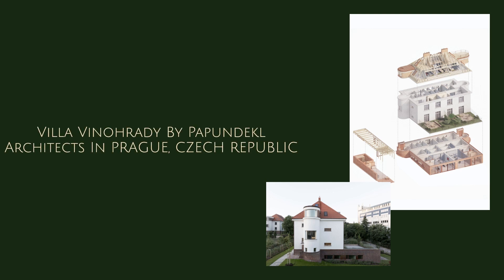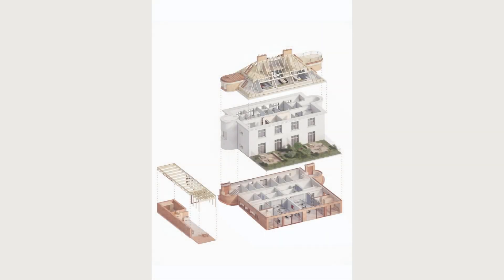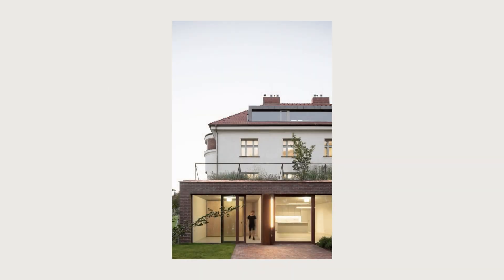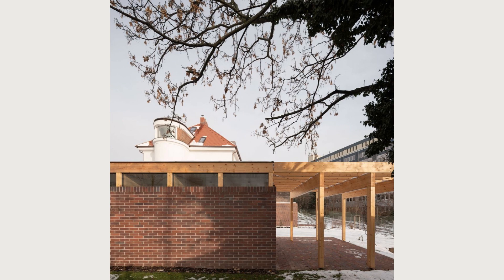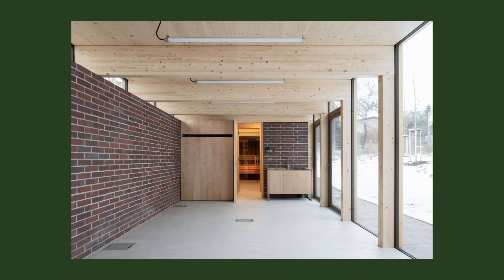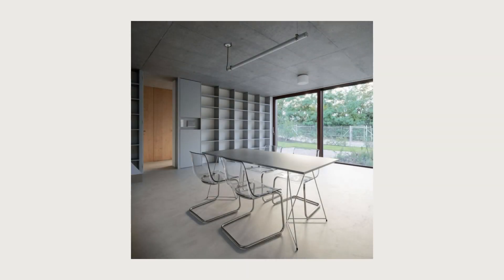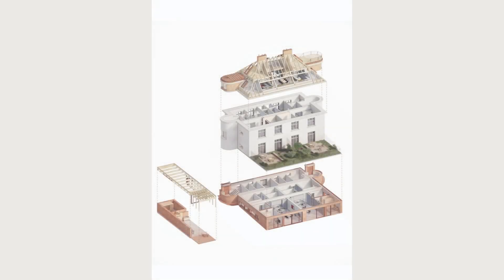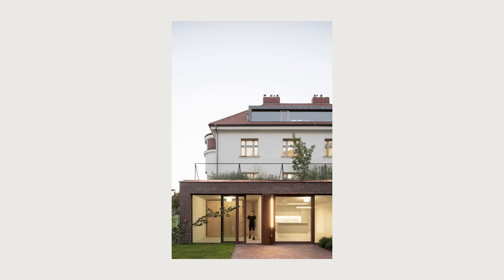Villa Vinohrady By Papundekl Architects In PRAGUE, CZECH REPUBLIC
The author of the unique set of residential villas in Prague Vinohrady from 1925 is architect Rudolf Kvech. The houses were built following the construction of the State Health Institute and provided apartments for its employees. Due to the timeless qualities of the original design, we keep the basic mass and layout of the house, including its use - housing. The distinctive feature of the house is the division into three basic parts - a plinth from brick masonry with cellars, a plastered part with flats, and a high-hipped roof with clay tiles.

Archi Studio

Architects: Papundekl Architects
Area:
909 m²
Year:
2023
Photographs:Alex Shoots Buildings
Lead Architects: Jan Bárta, Šimon Bierhanzl, Marek Fischer
Main Contractor: STANO PRAHA a.s.
Collaborators: Elif Avcı, Barbora Novotná
Landscape Architect: Jana Stupková
City: Prague
Country: Czech Republic